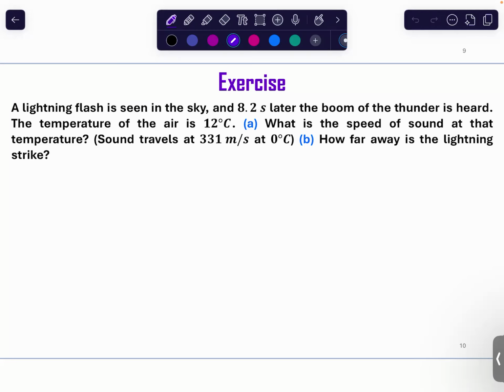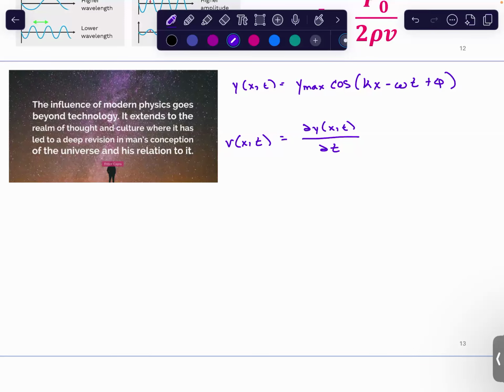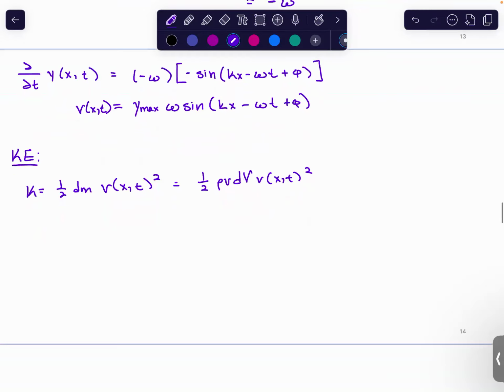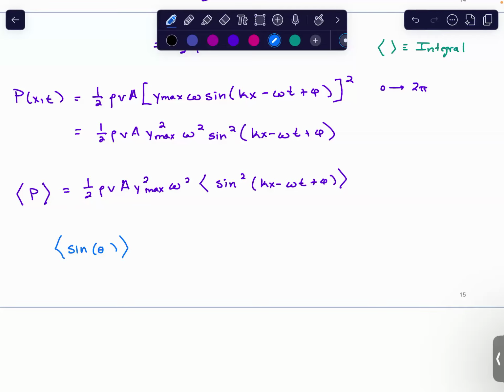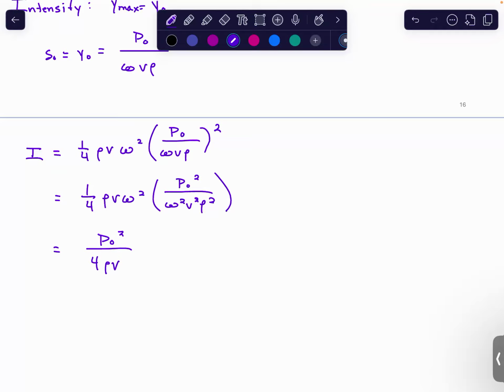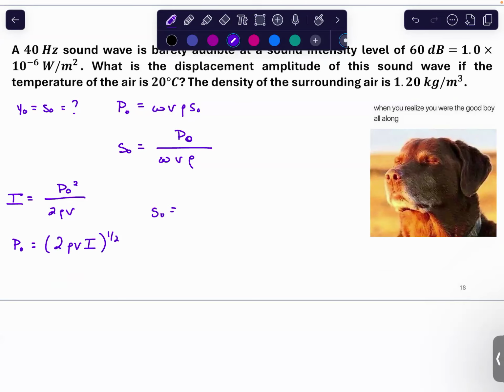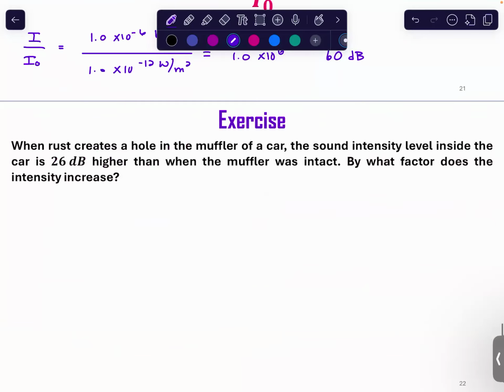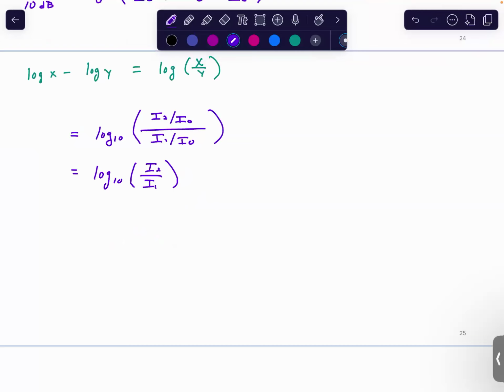College Physics I: Sound - Part 2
In this lecture we cover amplitude and intensity of sound waves and the concept of decibels. We include another derivation using basic wave mechanics and show how to start doing some of the basic calculus involved in wave mechanics.